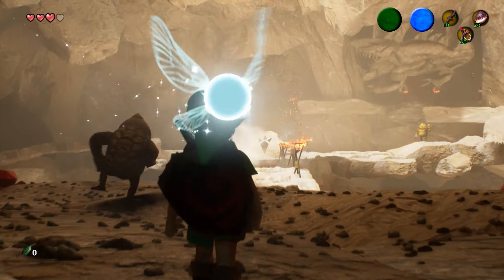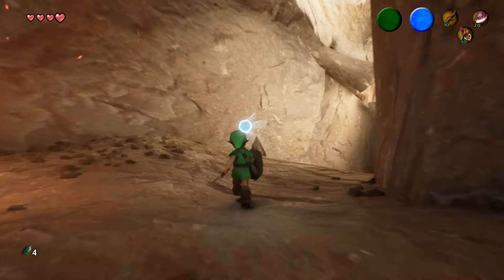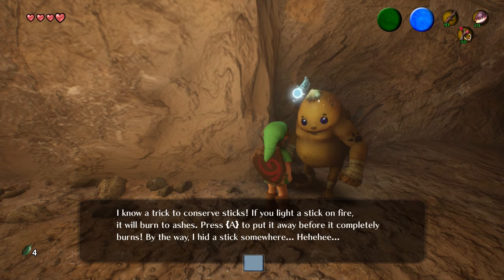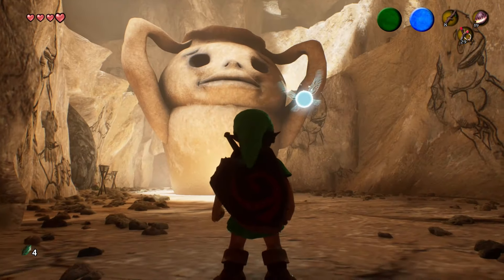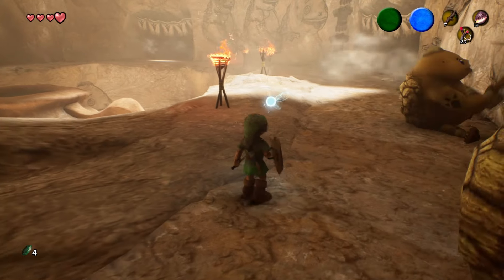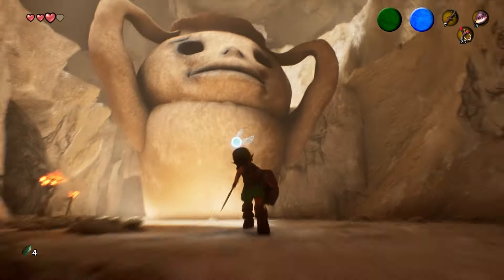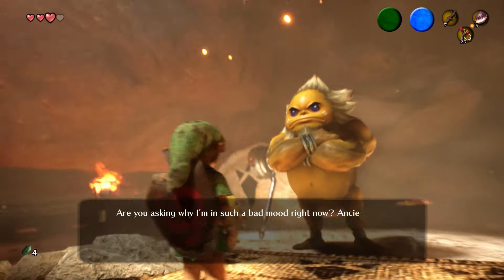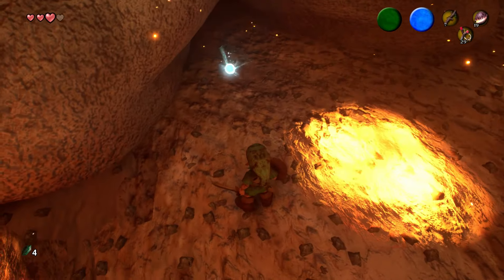Zelda Ocarina of Time - Goron City Unreal Engine 5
Please lieke and subsribe!!!